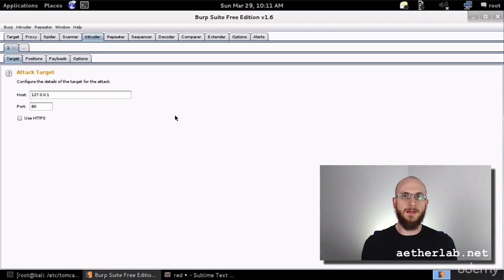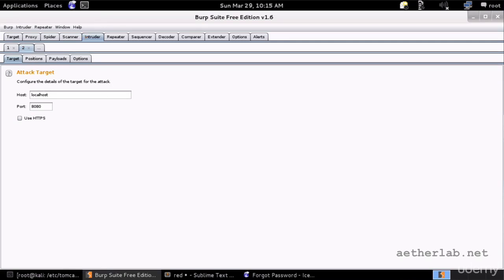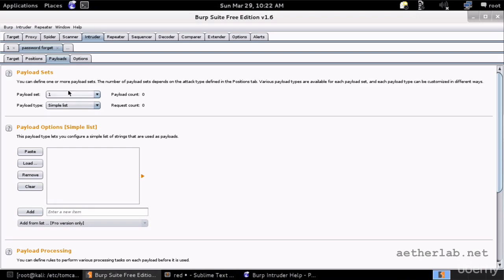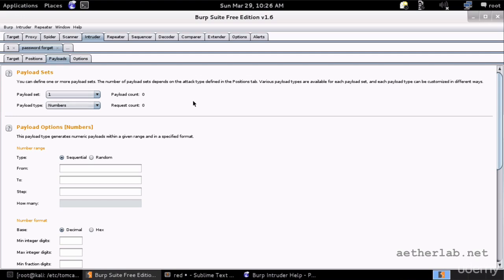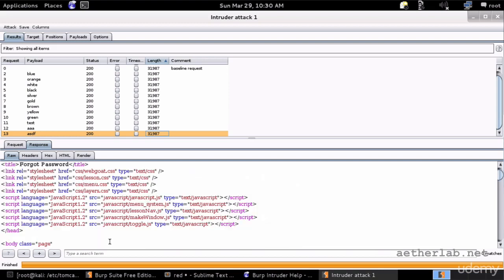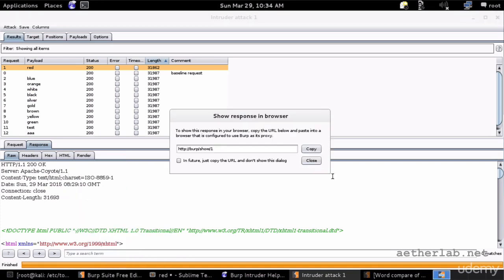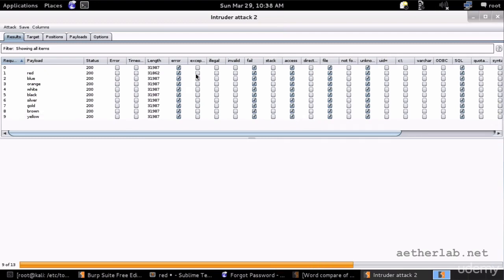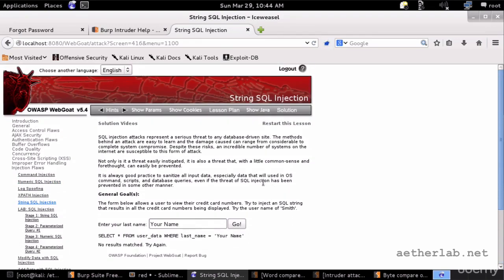Burp Suite Tutorial - Intruder and Comparer Modules